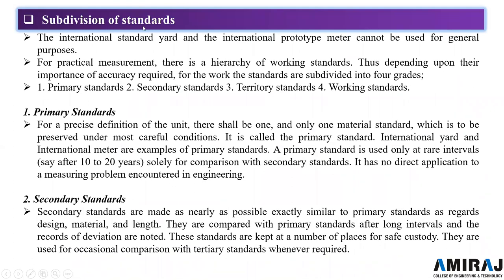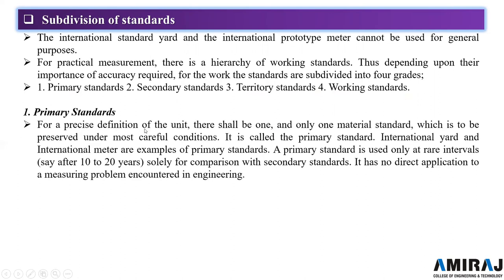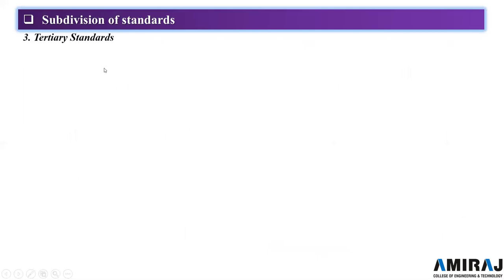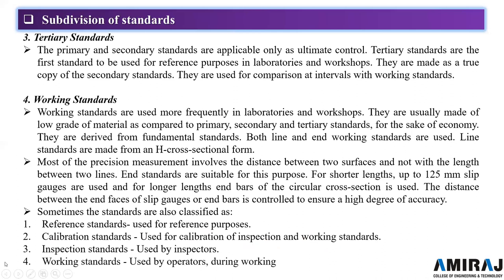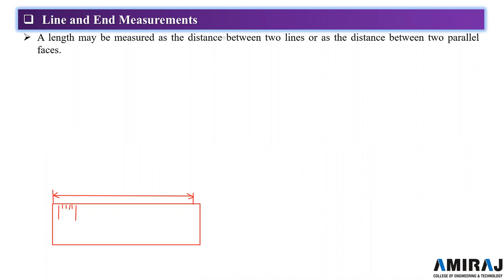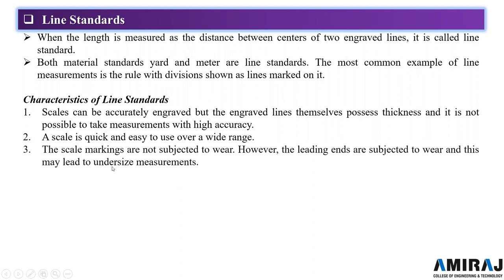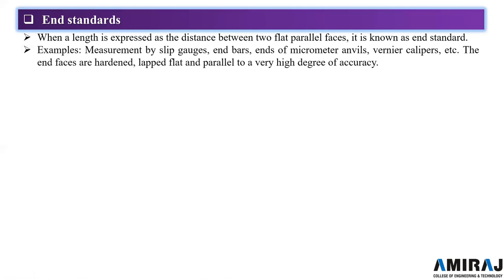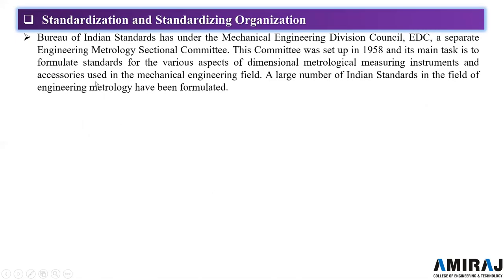MMM LEC 5 | Line and End Standards | Standardization and Standardizing Organizations